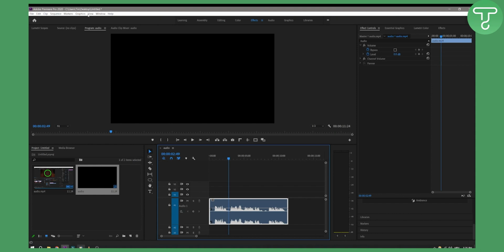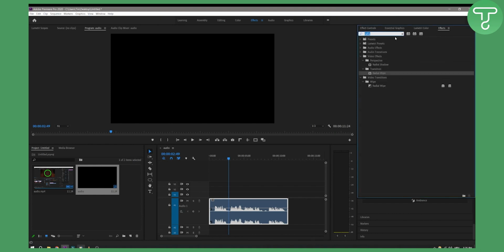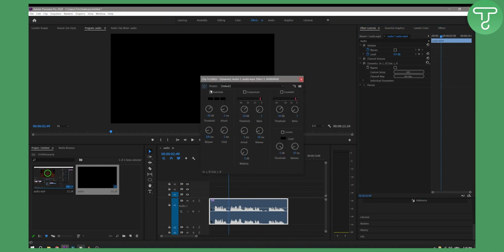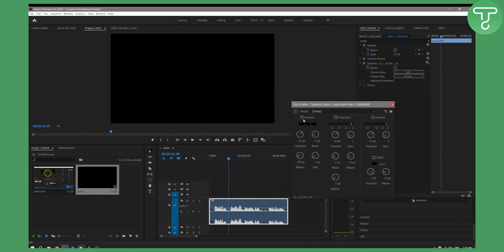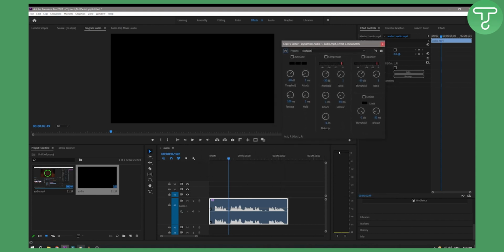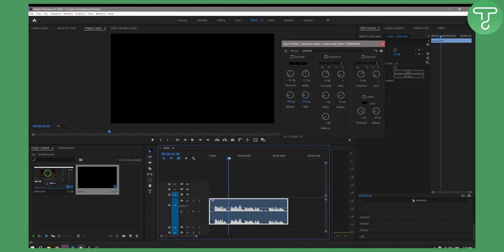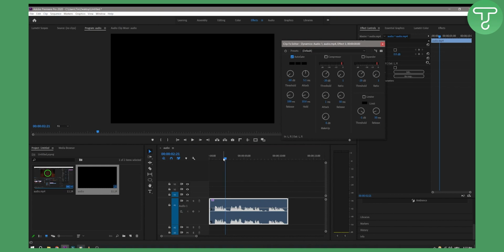How to Remove Breathing Sound From Your Video in Premiere Pro (2024)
In this video, I will show you how to remove breathing sound from your video in Premiere Pro